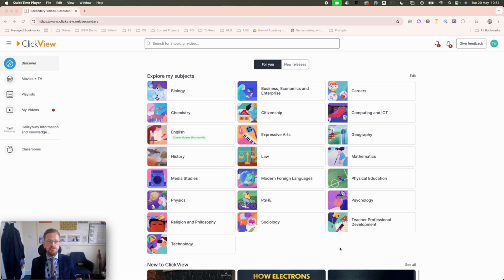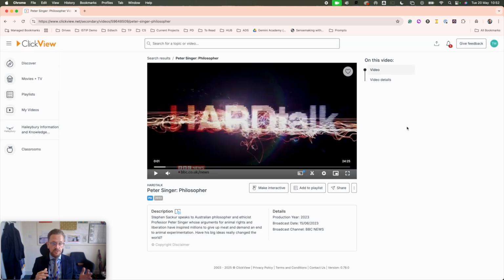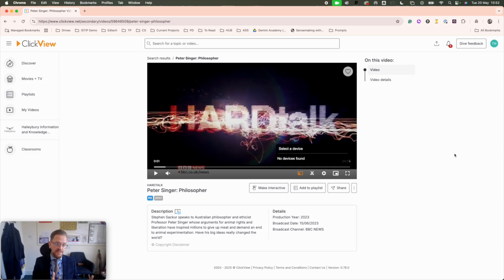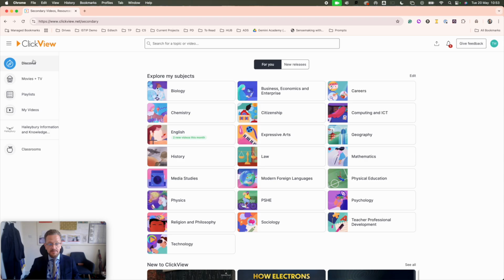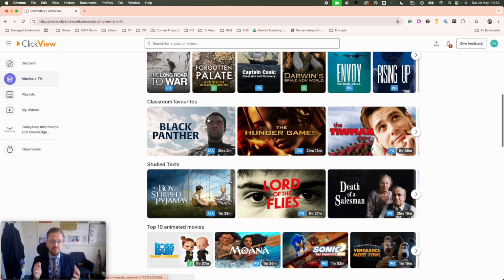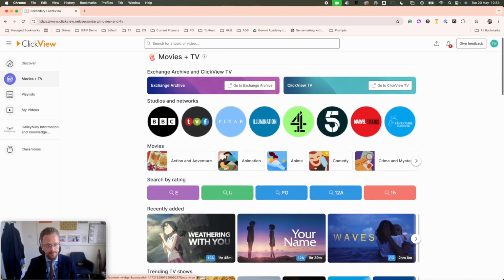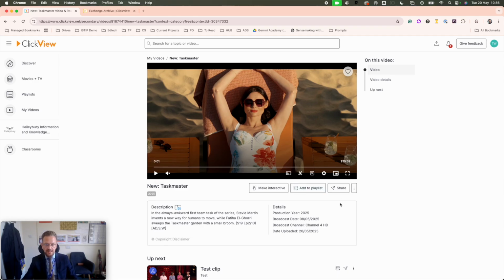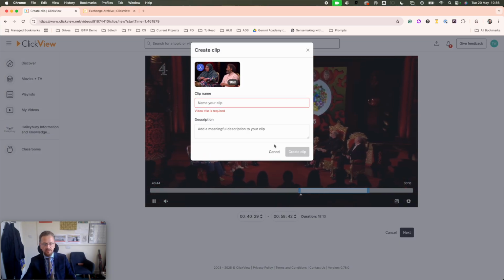Tech Tip: ClickView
A guide around ClickView and some of its key features